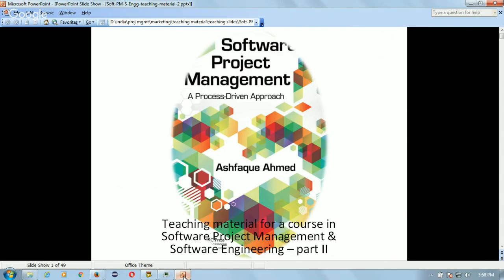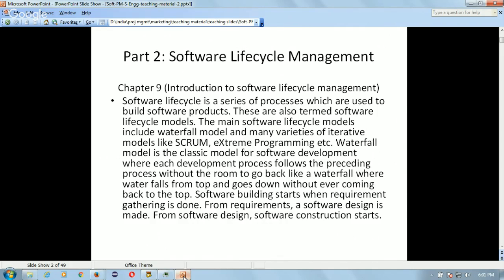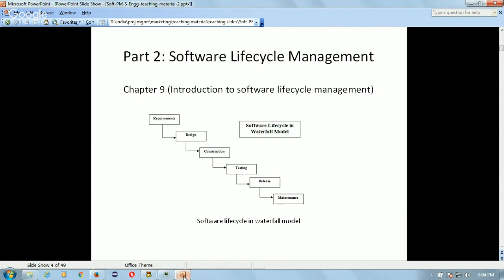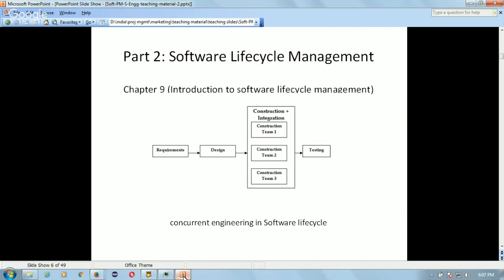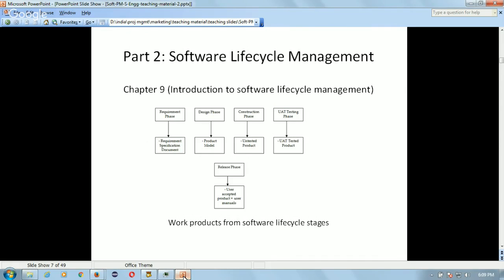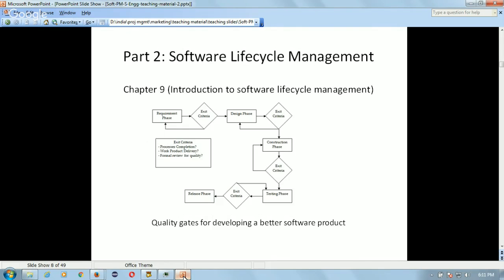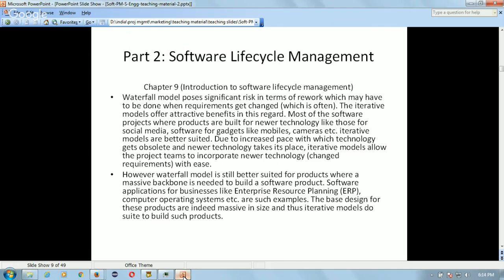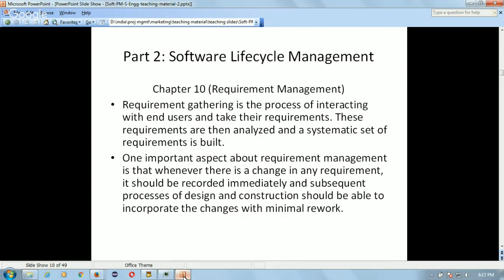lesson 9 A course in software project management